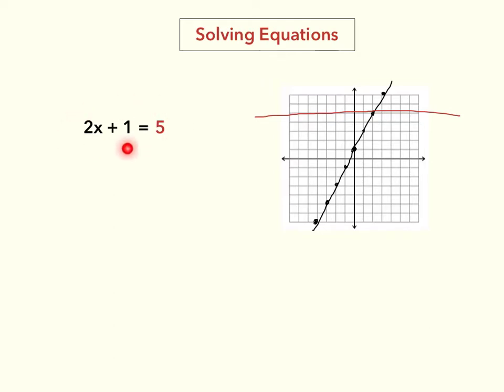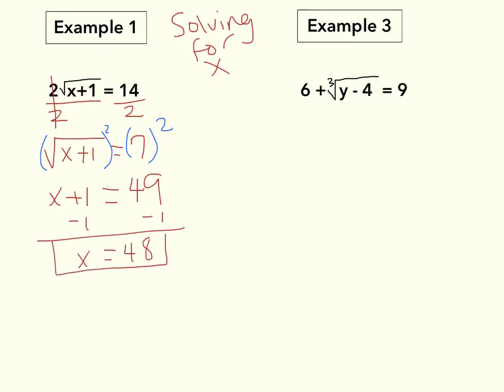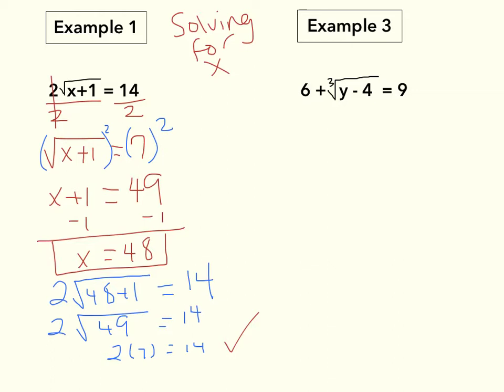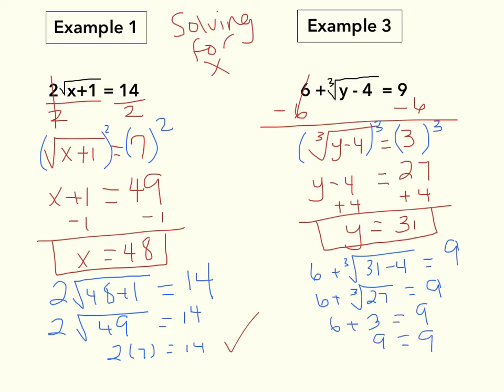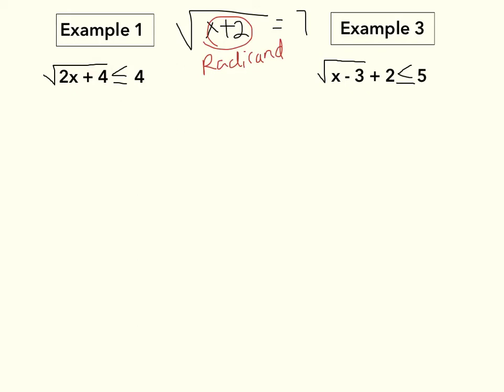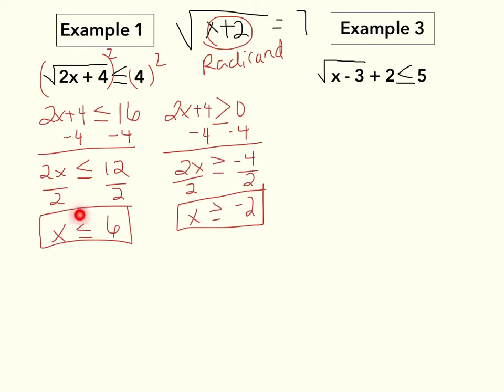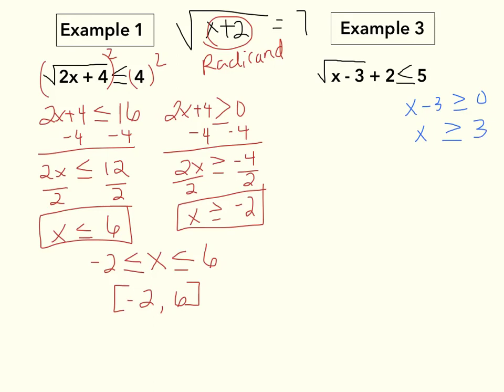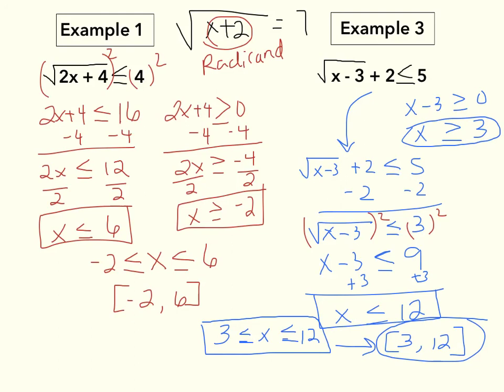Unit 4 Solving Radical Equations and Inequalities